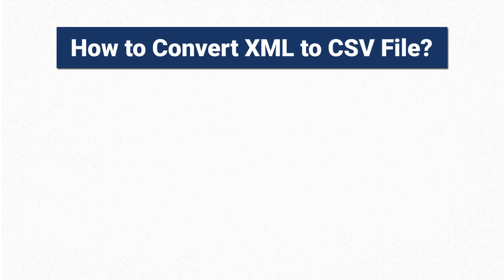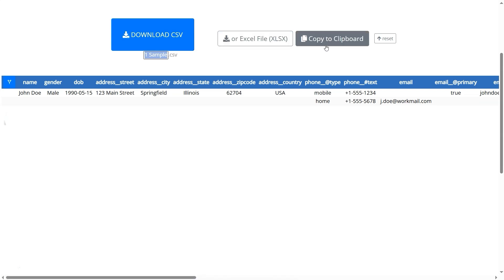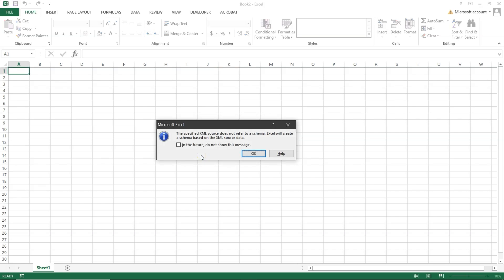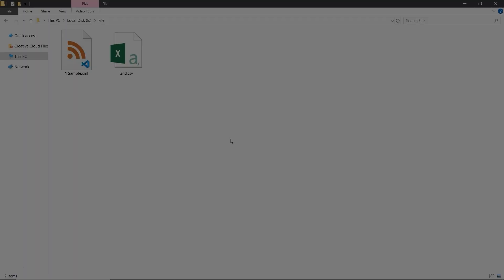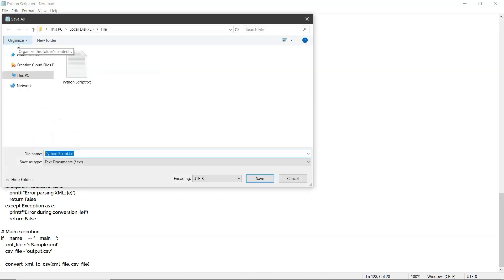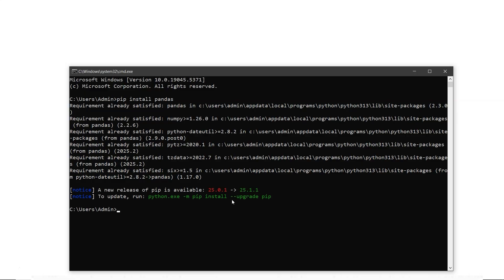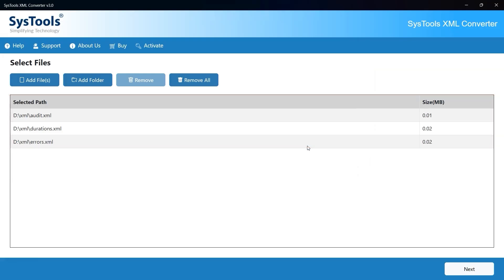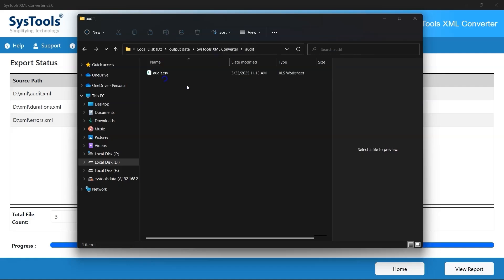Convert XML to CSV File Easily | XML to CSV Converter | How to Convert XML Files to CSV on Windows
📂 Got XML files piling up in your system? Want to convert XML to CSV file effortlessly on Windows 10 or Windows 11? You’re in the right place! 🙌 This video shows multiple easy methods to convert XML files to CSV, including 💻 Notepad++, 🧮 Excel, 🐍 Python, and 🌐 online tools. Whether you're organizing documents, importing data, or just simplifying your format, we’ve got you covered!

🔍 But here’s the twist: manual methods have their drawbacks ❌. That's where the ⭐ SysTools XML Converter Tool ⭐ comes in — a faster, automated, and more accurate way to convert XML to CSV File without the usual headaches!
Timeframe:
0:00 Introduction
How to Convert XML to CSV File?
0:17 Online Tool
1:27 Notepad++
2:22 Excel
3:30 Python
5:38 SysTools XML Converter

📌 4 Ways to Convert XML to CSV File on Windows 10/11:
1️⃣ Use Notepad++ to Export XML to CSV format
💡 Steps:

🔹 Open XML file in Notepad++ 📄
🔹 Use XML Tools plugin → Format XML
🔹 Manually copy data to a spreadsheet
🔹 Save as CSV 💾

⚠️ Limitations: Not suitable for complex/multiple XML files, manual editing errors 😓

2️⃣ Employ Microsoft Excel to Convert XML to CSV
💡 Steps:

🔹 Open Excel → File → Open → Select XML File 🧾
🔹 Choose “As an XML table”
🔹 Review the data and click File → Save As → Choose CSV format ✅

⚠️ Limitations: Doesn’t work properly for large or nested XML structures

3️⃣ Use Python Script to Convert XML to CSV
💡 Steps:

🔹 Install xml.etree.ElementTree and csv modules 🐍
🔹 Write custom script to parse XML & output to CSV,
Script:
# Importing the required libraries
import xml.etree.ElementTree as Xet

cols = ["name", "phone", "email", "date", "country"]
rows = []

# Parsing the XML file
xmlparse = Xet.parse('sample.xml')
root = xmlparse.getroot()

for i in root:
    name = i.find("name").text if i.find("name") is not None else None
    phone = i.find("phone").text if i.find("phone") is not None else None
    email = i.find("email").text if i.find("email") is not None else None
    date = i.find("date").text if i.find("date") is not None else None
    country = i.find("country").text if i.find("country") is not None else None

    rows.append({"name": name,
                 "phone": phone,
                 "email": email,
                 "date": date,
                 "country": country})

df = pd.DataFrame(rows, columns=cols)

# Writing dataframe to csv
df.to_csv('output.csv', index=False)

🔹 Run the script on your documents 💻

⚠️ Limitations: Requires technical knowledge, error-prone for beginners 👨‍💻

4️⃣ Online XML to CSV Converter Tools
💡 Steps:

🔹 Search for "online XML to CSV converter"
🔹 Upload your XML file 🌐
🔹 Download the CSV version

⚠️ Limitations: File security risks, size limits, unstable on large files 🚫

✅ Why Choose SysTools XML Converter Tool?
✨ Handles multiple XML files at once
🚀 Supports both Windows 10 & Windows 11
📁 Converts complex XML structures to clean CSV format
🔒 100% secure — perfect for confidential documents
🧠 No coding or technical skills needed!

With this tool, you can convert XML to CSV File quickly, accurately, and safely — overcoming all manual method challenges! 💼

🚀 Key Benefits at a Glance
🔄 Convert multiple XML files to CSV
🖥️ Compatible with Windows 10 & 11
📚 Great for managing system records and large data sets
🔍 Fast, reliable & accurate data mapping